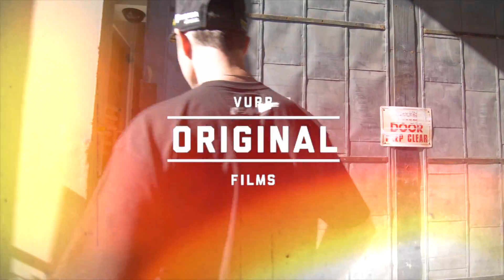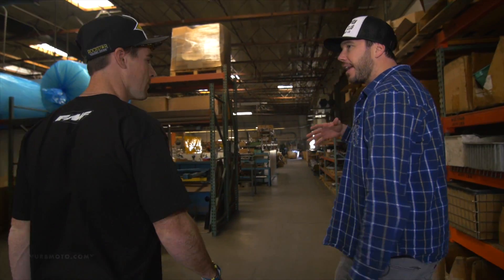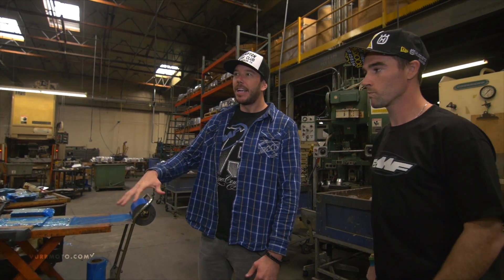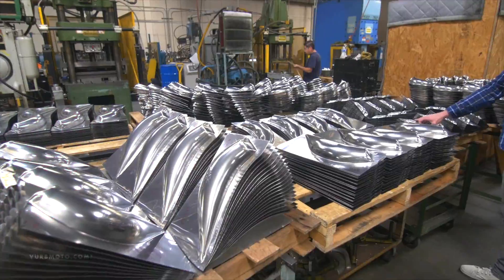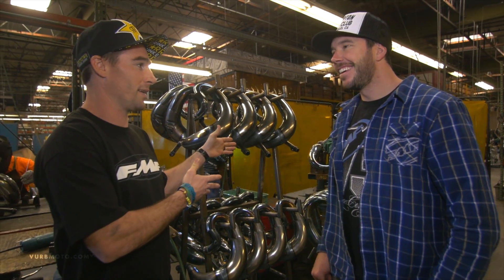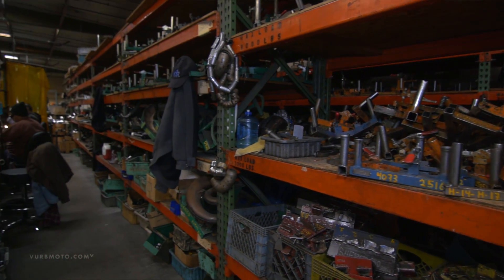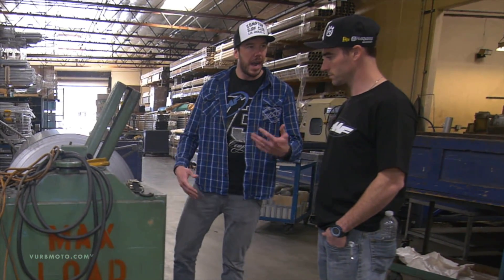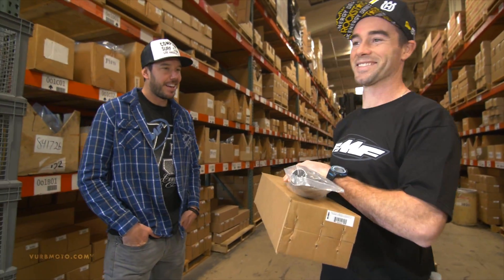Ryan Sipes - Chapter 2 | Sponsor Spotlight: FMF Racing - vurbmoto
Take a look inside the headquarters and manufacturing facility of FMF Racing with Ryan Sipes and Donny Emler, Jr. as they give a personal tour of the day-to-day operations and more.